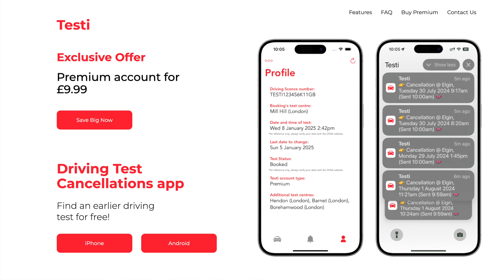Tips to pass your driving Test | My Experience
Some tip that could help you in your driving test. Been a long time since I got my license and passed my test.

All the best to those who are sitting their driving test soon!